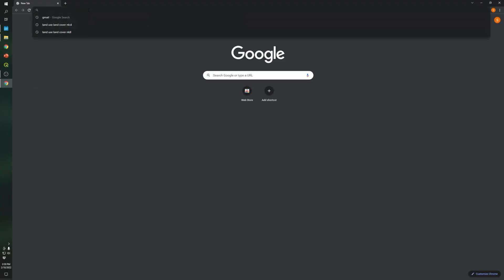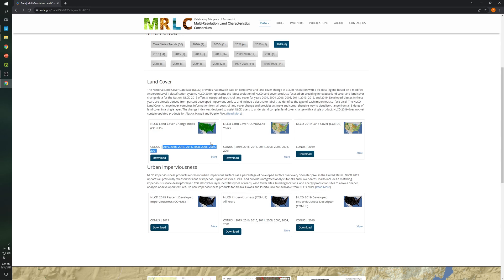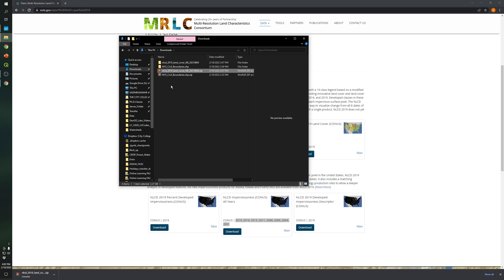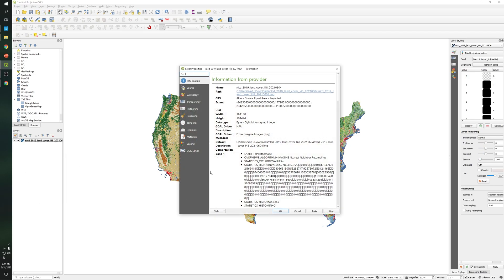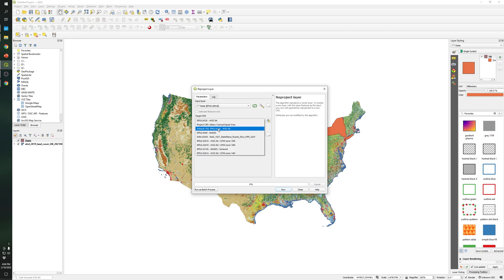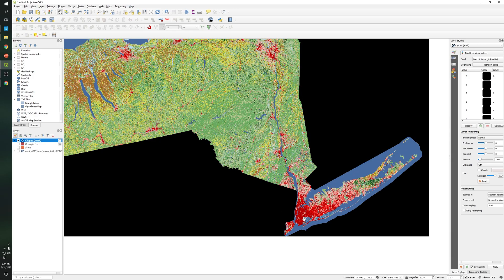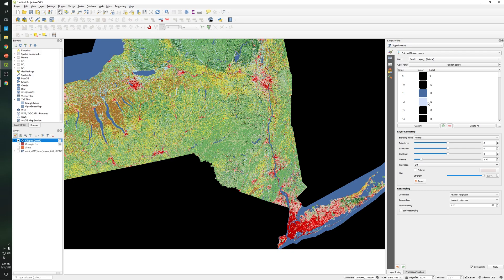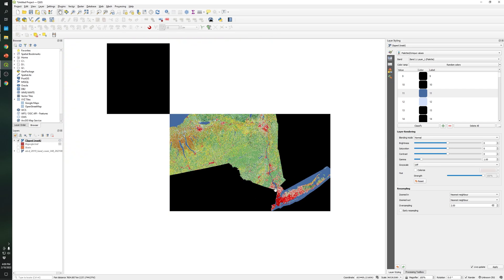How to download a National land Cover Database (NLCD) from USGS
This video explains how to download the land use land cover map for any place in United States.